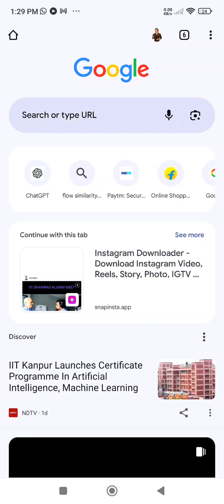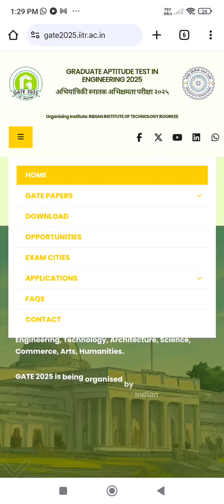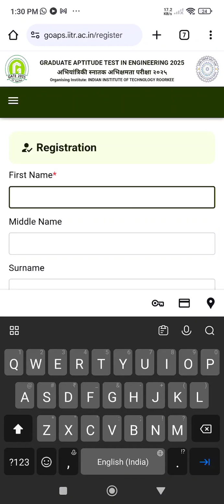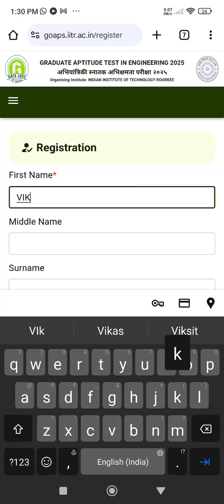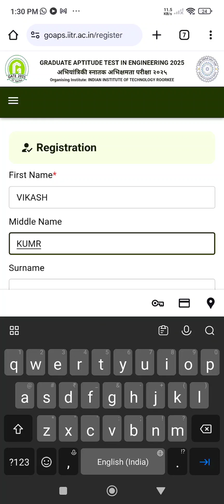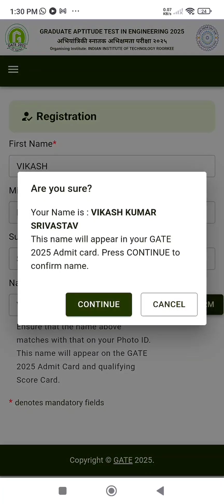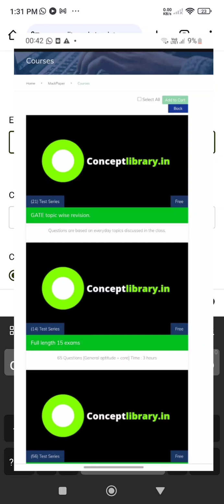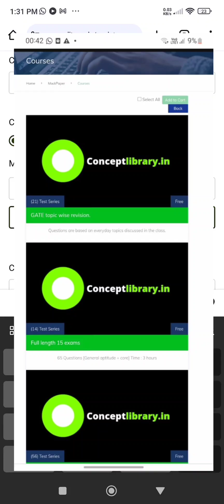How to fill GATE registration form | fill using your phone itself | Aerospace engineering Viru sir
GATE Aerospace Engineering | viru sir concept library coaching lectures

6 times GATE AE qualified.
8+ years of teaching GATE AE , ME , XE subjects
15+  years of teaching IIT JEE & NEET subjects
4+  years of teaching Aviation pilots in abroad countries.

1 - aircraft propulsion
2 - aircraft structure
3 - Aerodynamics
4 - flight mechanics
5 - rocket propulsion
6 - space dynamics
7 - engineering mathematics
8 - General aptitude
9 - english
10 - miscellaneous
11 - bridge course foundation for GATE
12-  crash course ( fees 15k ) will also be free for regular batch students , this crash course will run in December month for 40 days.